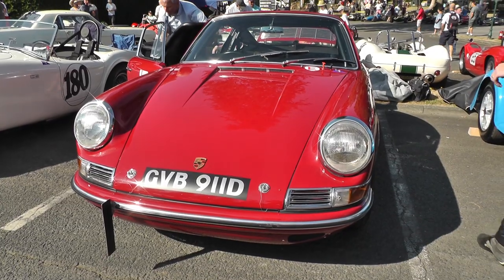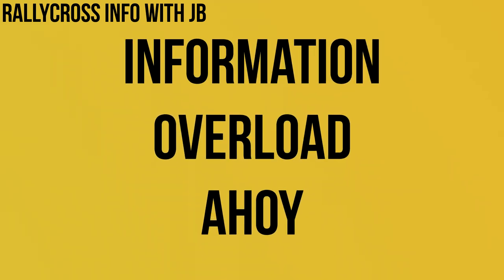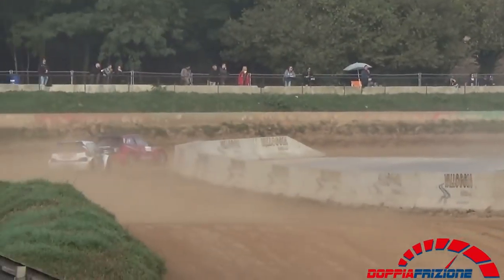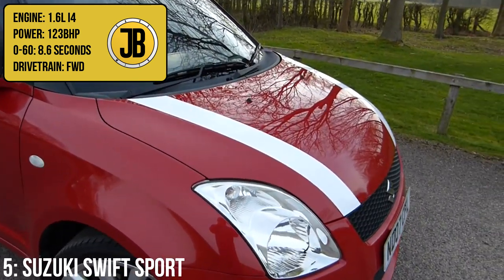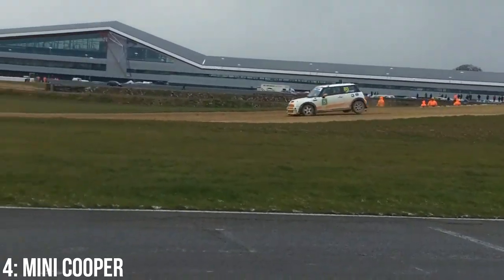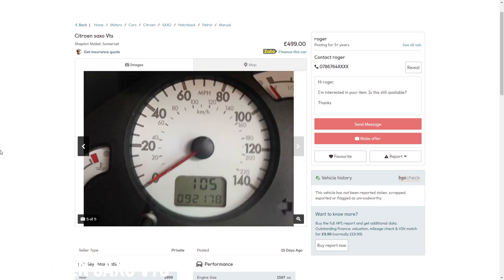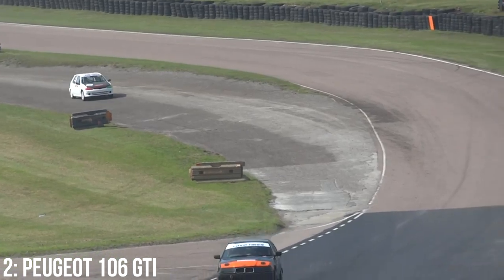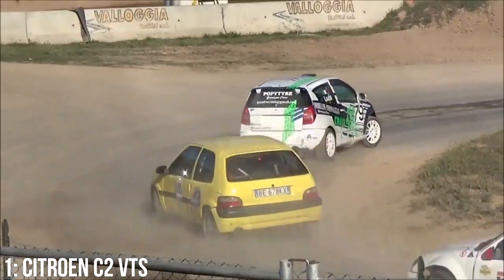Top 5 CHEAP Rallycross Cars for Beginners! (How to Get Into Rallycross!)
Want to get into motorsports? Rallycross can be a cheap way in! Formula 1 would be amazing, but fast and fun racing awaits those that are willing and able to put in just a few thousand pounds!

For full transparency, motorsports aren't cheap - they cost an absolute fortune in fact. Even these cheap routes into rallycross are only half the story, as annual fees for maintenance, repairs, memberships, entry fees, travel, petrol, accomodation, and the rest can amount to around £5,000, and a lot of the safety equipment used in these series has a time limit attached, so you're always having to refresh your equipment which costs money.

I've never taken part in rallycross myself, but I'm an avid fan, and maybe one day I'll be able to get involved if money allows! I also made this video as a result of you lot asking for motorsports related videos, so hopefully this fits the bill nicely!

Thanks again for all the continued support - glad so many of you enjoyed my first car video!

Cars that appear in this video:
- Suzuki Swift Sport
- Mini Cooper R50
- Citroen Saxo VTS
- Peugeot 106 GTI
- Citroen C2 VTS

Bruddas (Patrons):
- Nathan D.
- Davidos
- Andrew K.
- Callum M.
- Will A.